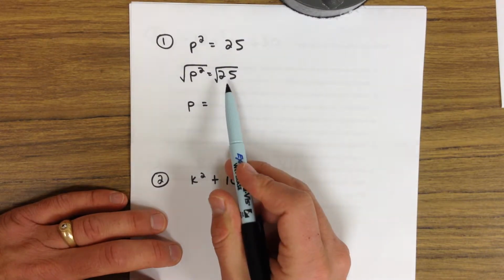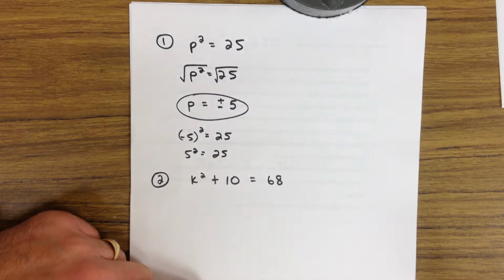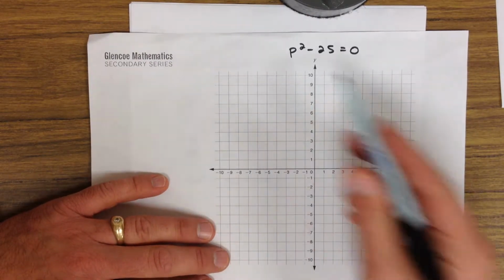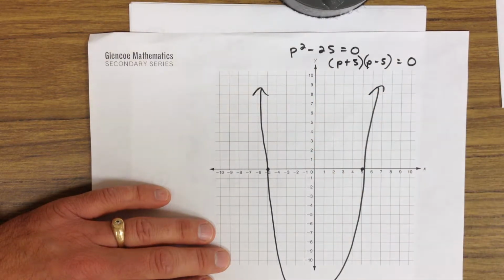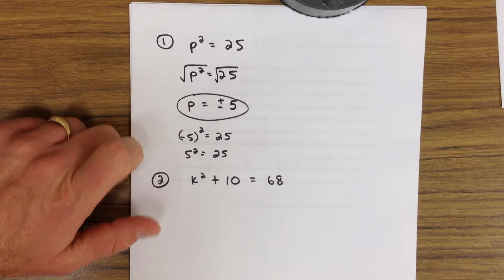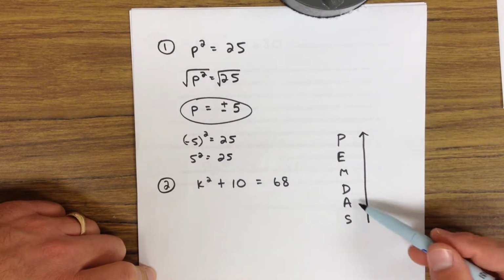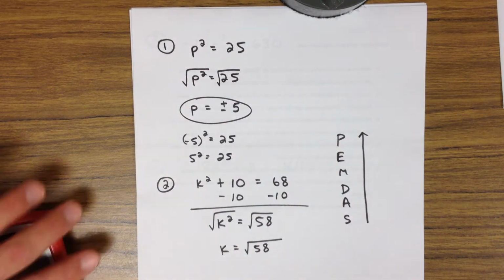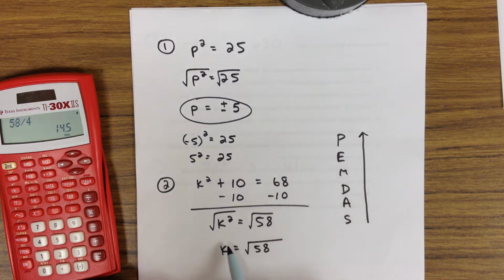Solving Quadratics by square roots #1